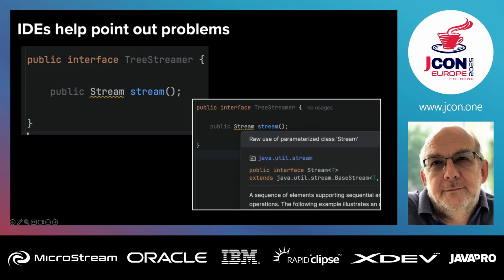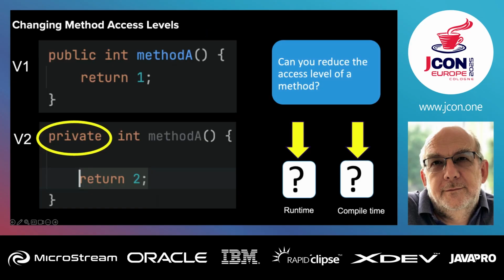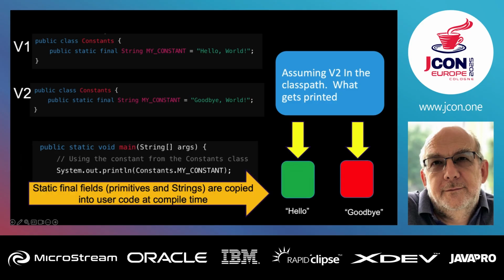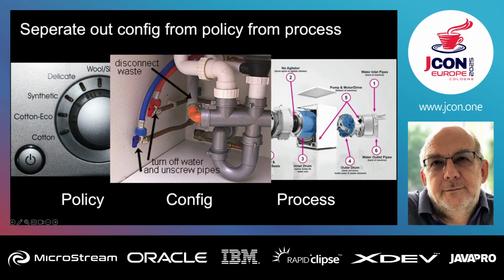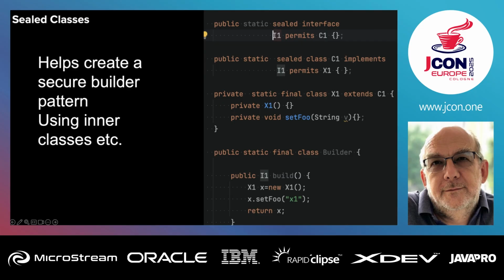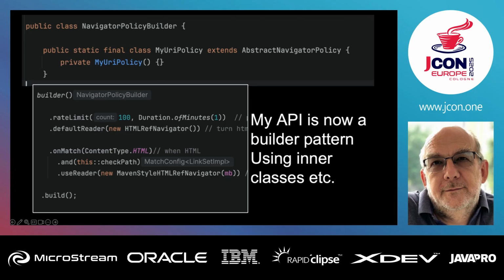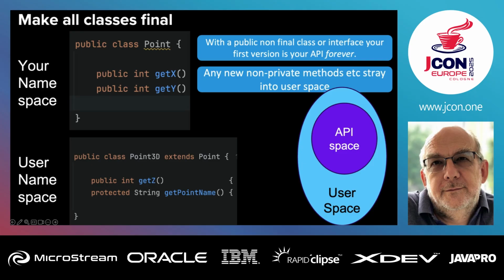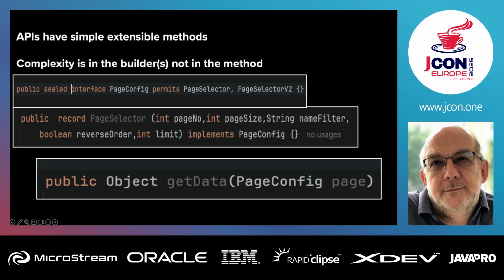Mastering Resilient Java API Design: From Principles to Practice | Steve Poole (EN)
Crafting Resilient, Future Proof Java APIs: Designing APIs is an art, a creative exercise. Getting it right for the present is hard; getting it right for the future is even harder. This work explores designing resilient Java APIs for upward compatibility, consumability, and flexibility.

We’ll cover the practicalities of ideas like encapsulation and inheritance, look at broader elements like consistency, effective communication of intent, and cover concepts like the Open-Closed Principle, Semantic Versioning, and other elements that are essential for seamless API evolution. We’ll review real-world examples, Java gotchas, the latest Java API capabilities, API Check tools, and data and take a look at what Maven Central tells us about the challenge we all face (and just how good we collectively are).

Amazingly, good API design not only helps with evolving for the future, it makes the API more secure and reduces maintenance overheads - all while remaining flexible and consumable.

▬ About us: ▬